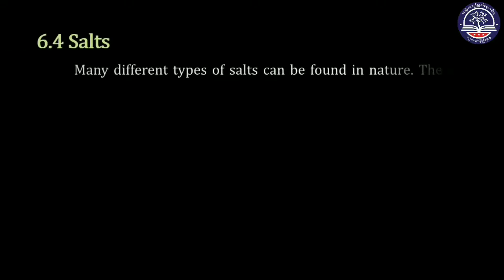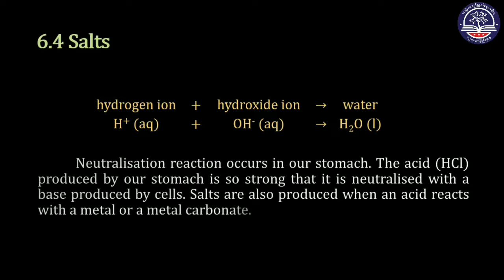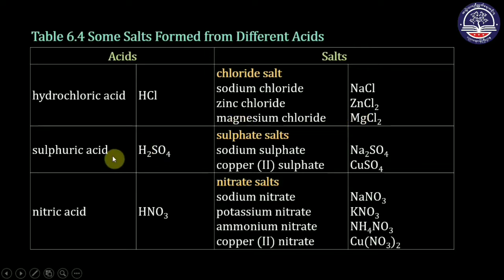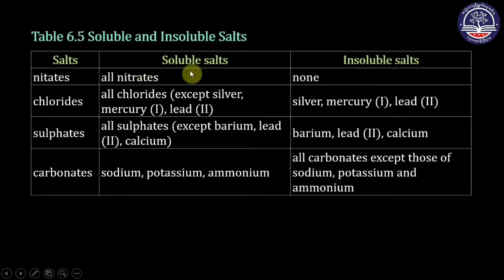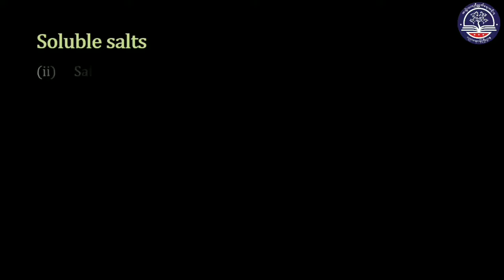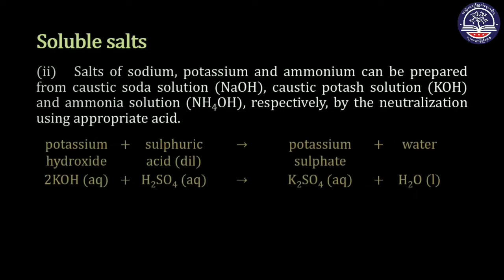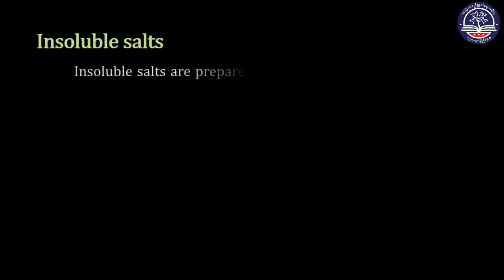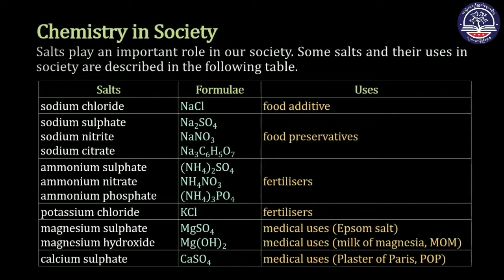Grade 10 Chemistry, Chapter 6, 6 4 Salts